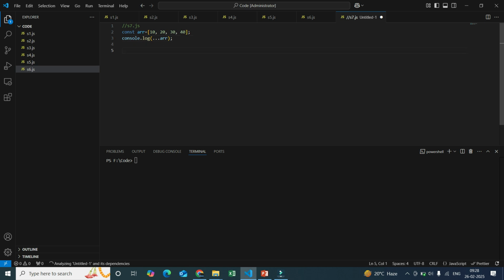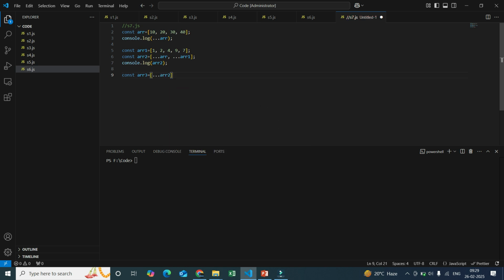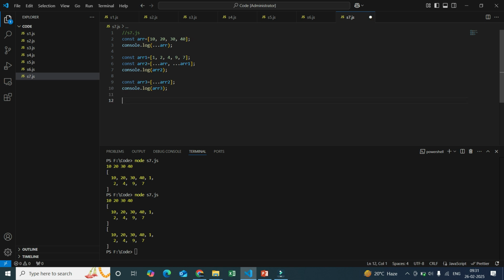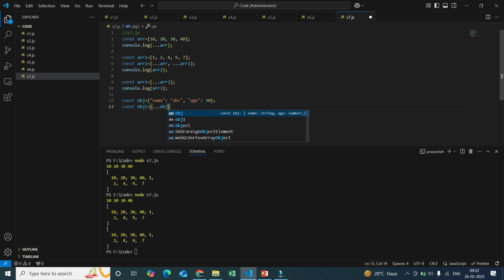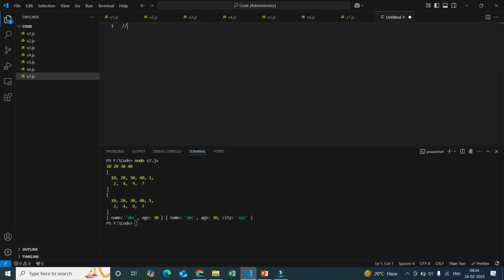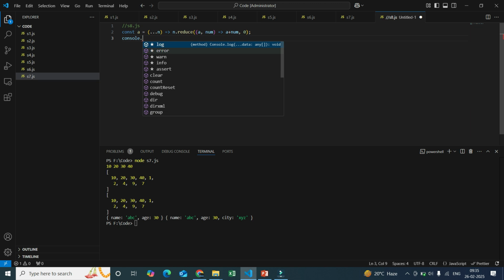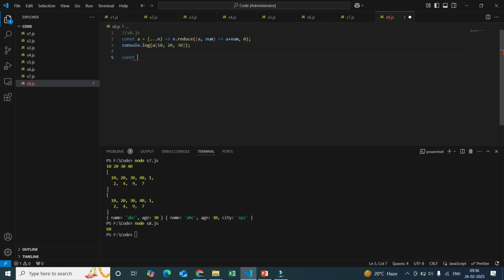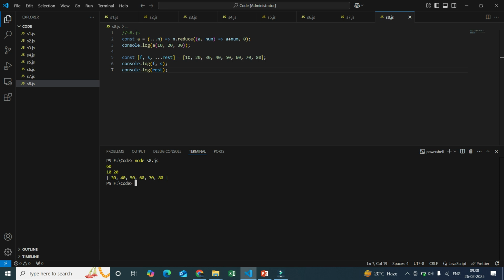More Examples of Spread and Rest Operators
Examples explaining the usage of Spread and Rest operators in ES6